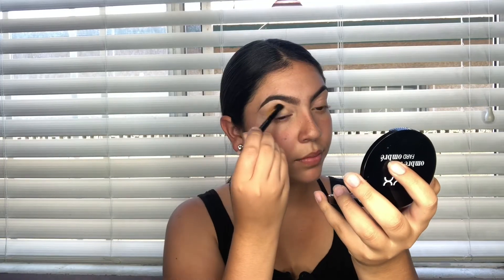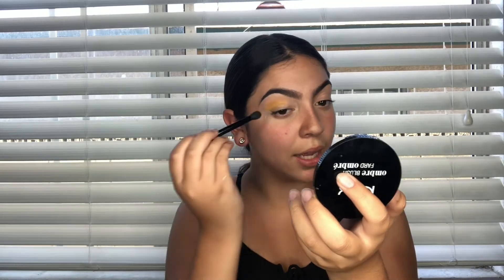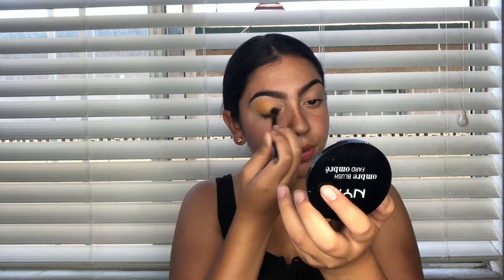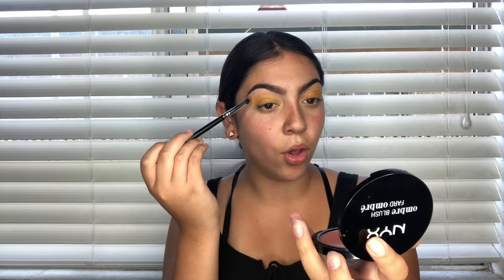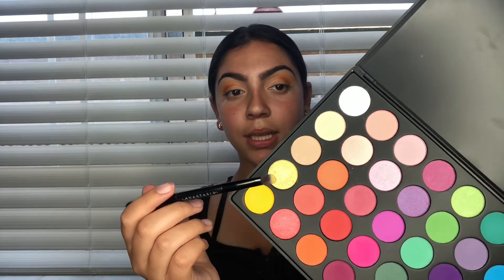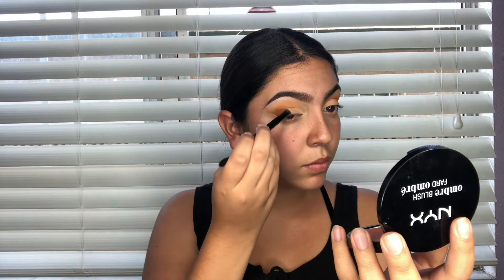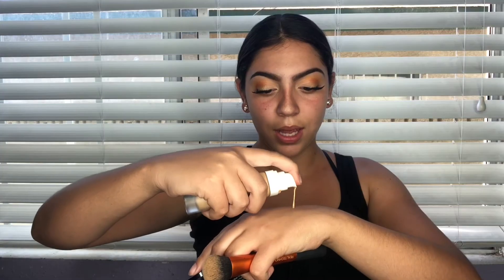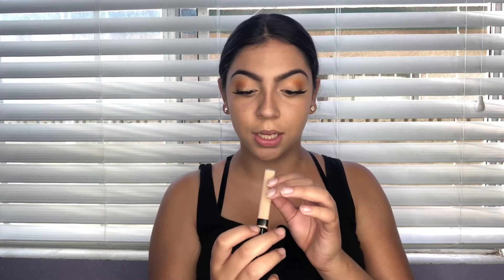💛YELLOW EYESHADOW💛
Products
(Face)
The POREfessional Face Primer
NYX Tame & Frame Tinted Brow Pomade
Neutrogena foundation powder
Mario Badescu spray
Wet n wild megaglo highlight
Fresh lip balm in sugar rose and any clear lip gloss

(Eyes)
Thirsty palette
Morphe 35b
Huda Beauty lashes in Camille